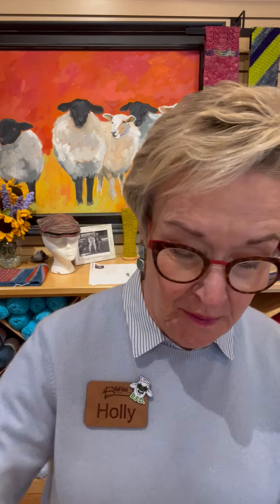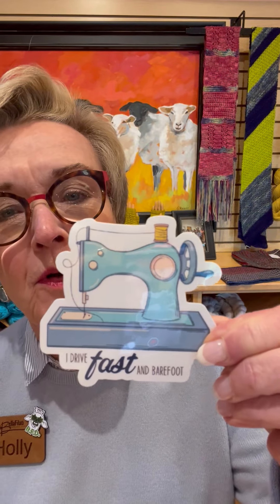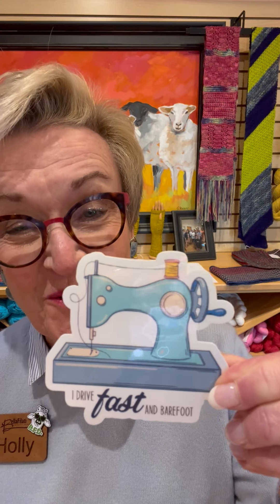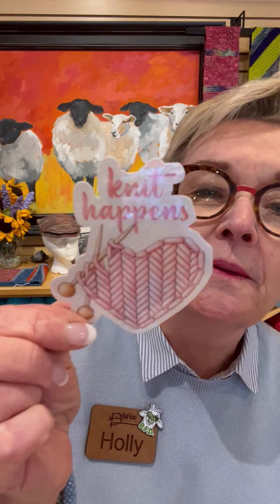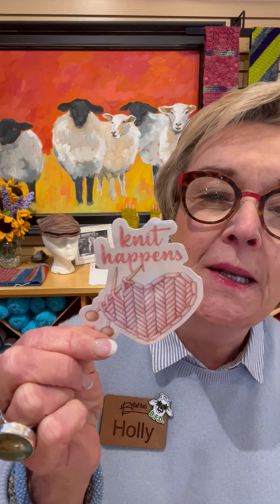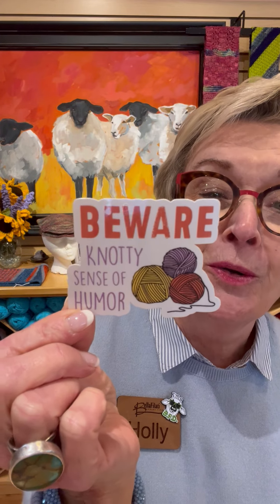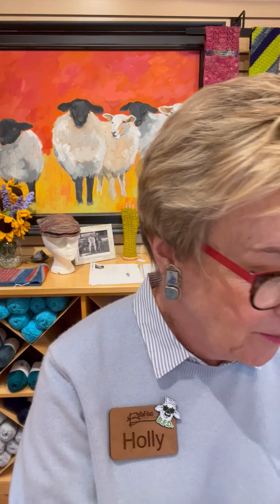Knitting and Crochet Updates (2/17/24)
RESTOCKS in Cascade Yarns Heritage.  Perfect colors for Spring!
Shop Intaglio Gifts & Art stickers are a great addition to decorate your stuff and show off your personality!